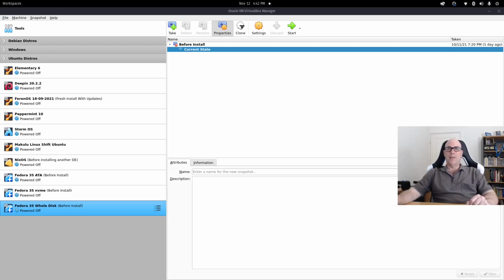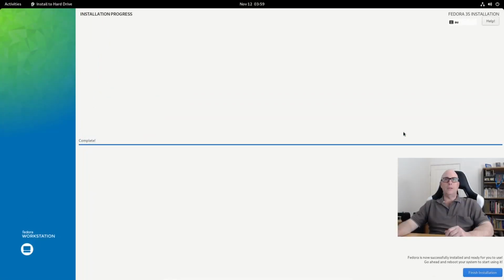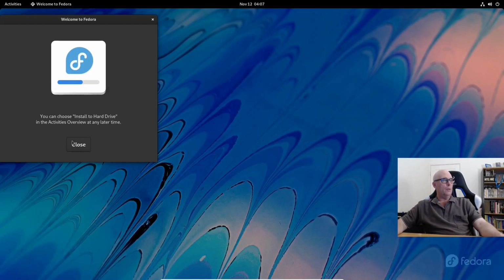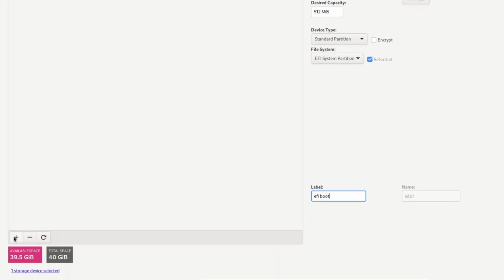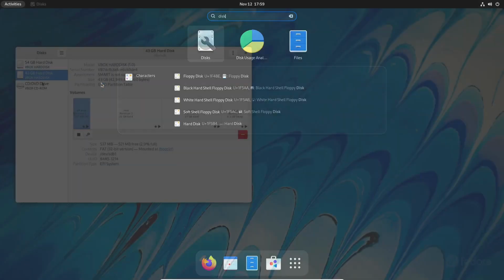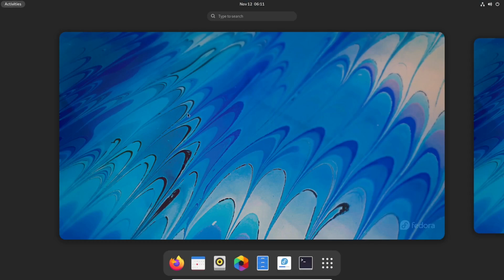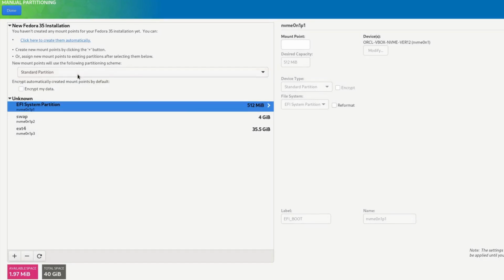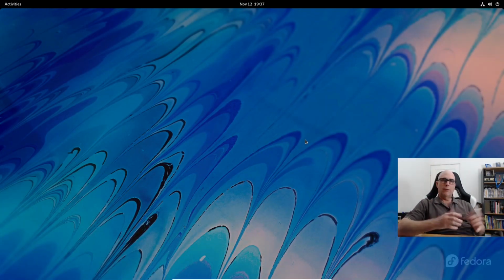Fedora Installer Explorer Fedora35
In this video I will be taking a look at the Fedora Installer named (Anaconda Installer) this installer is used by Red Hat, Fedora, Sabayon, CentOS, Qubes and others mentioned in the Wikipedia. First install will be a basic automatic install to hard drive (all installs are in Virtualbox) second install I have created two hard drives to demonstrate how to make a selection to the target hard drive using basic sata controller, third install I've setup two hard drives with NVME controllers to simulate my main system obviously on a much smaller scale in size, one of the hard drives I will create existing partitions similar to my actual system and attempt to install to the existing partitions with the Fedora Installer, I don't have a lot of confidence with this installer, probably because my frequency of use is very limited so I thought I would dive in and become more familiar. Hope you enjoy the video.

Time Stamps - 00:00
First Install - 02:30
Skip Install Music - 05:54
1st Install Post Install - 06:22
2nd Install Sata Drivesx2 - 10:04
2nd Install Post Install - 18:52
3rd Install NVME Drivesx2 - 21:06
3rd Install Post Install - 32:56
Outro - 34:26

Awesome Wallpapers

Colin Brash